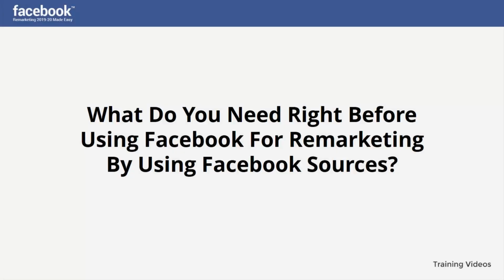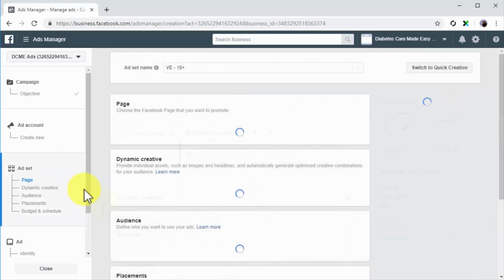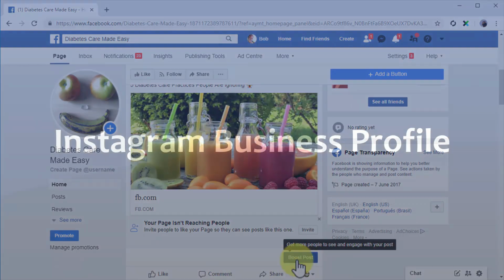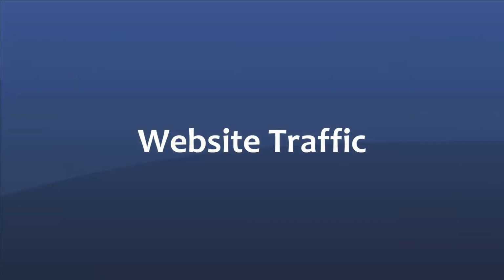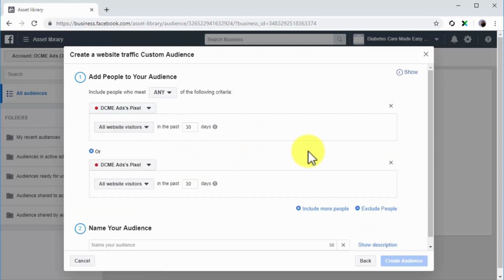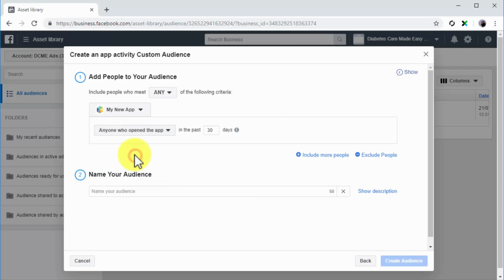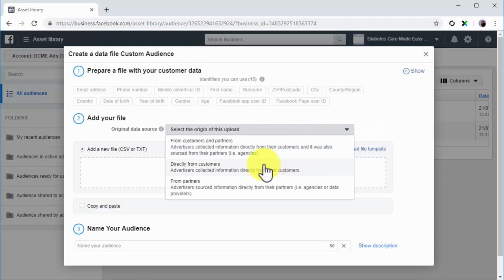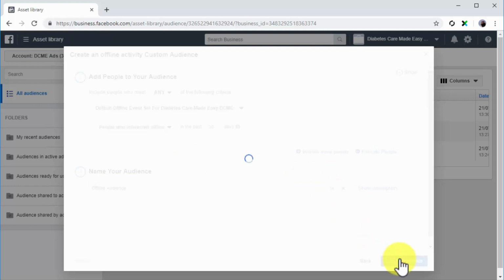Facebook marketing part 2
100% Free with “Resell Rights”.

About Course: Facebook Marketing- 100% FREE course, to make you a MASTER. Why wait, start right away.